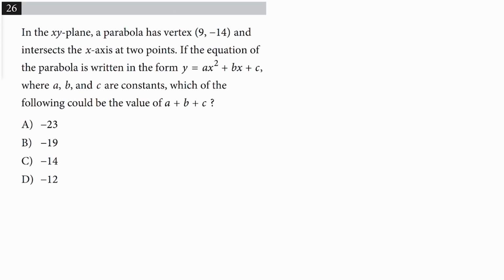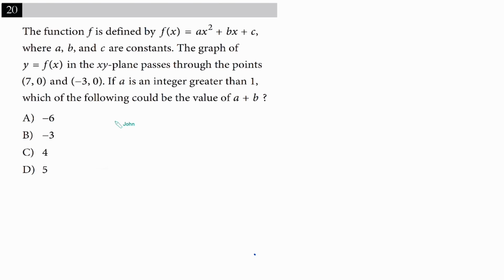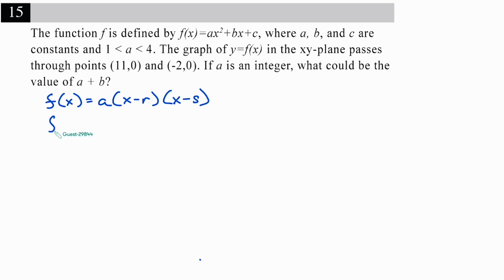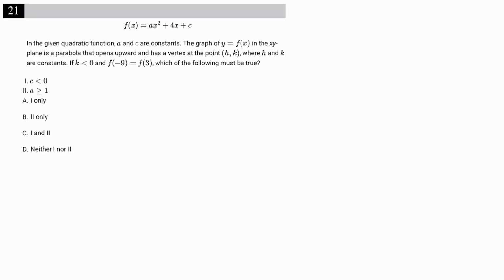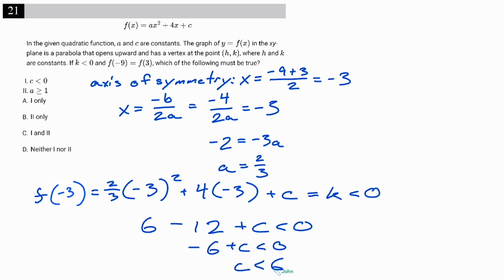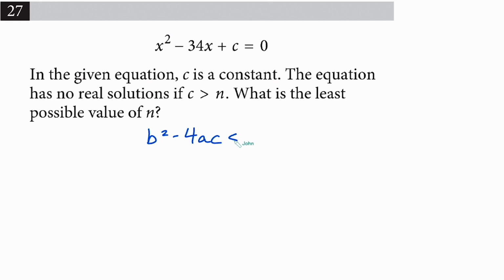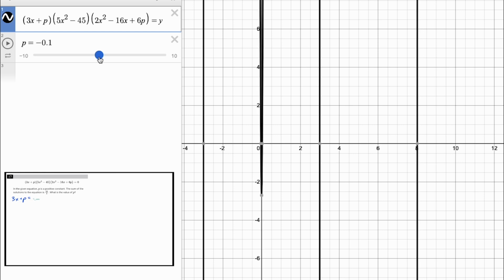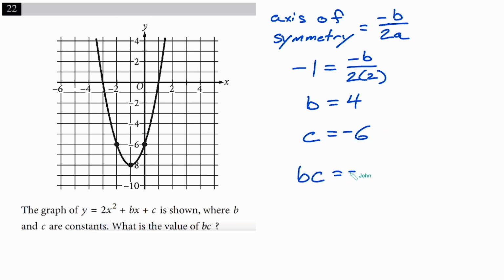RIDICULOUSLY HARD Digital SAT Quadratic Equation Practice Problems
00:00 Problem 1
01:22 Problem 2
02:40 Problem 3
03:27 Problem 4
04:36 Problem 5
06:01 Problem 6
07:33 Problem 7
08:01 Problem 8
09:27 Problem 9